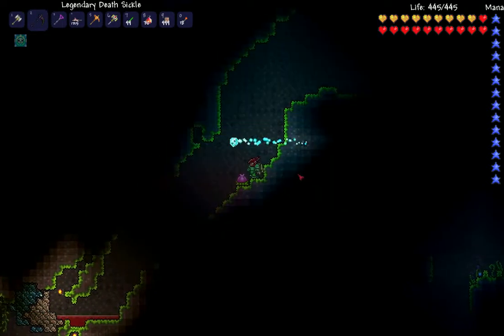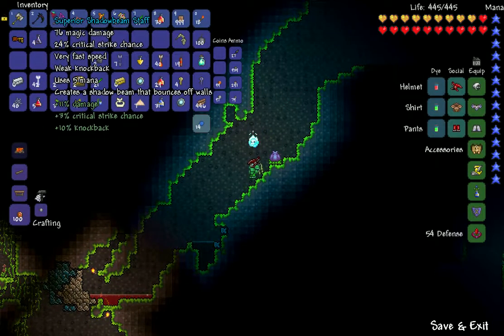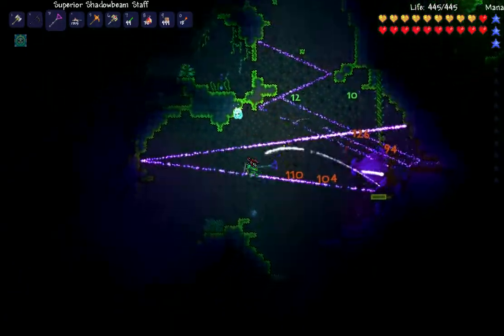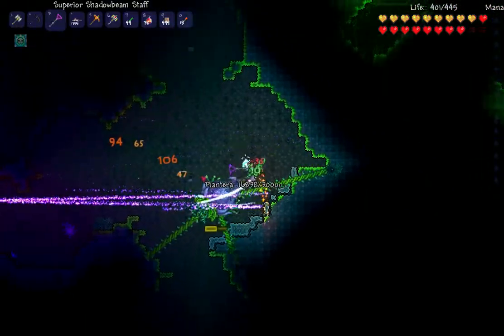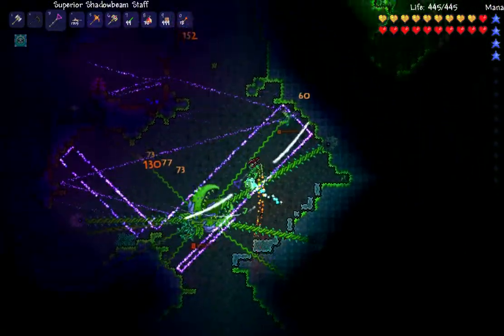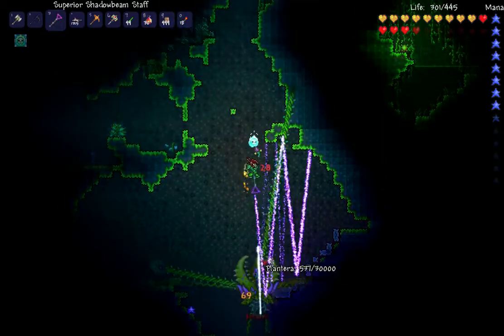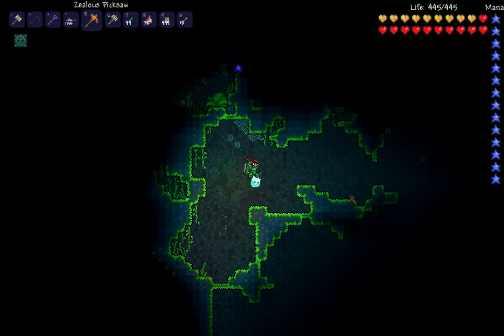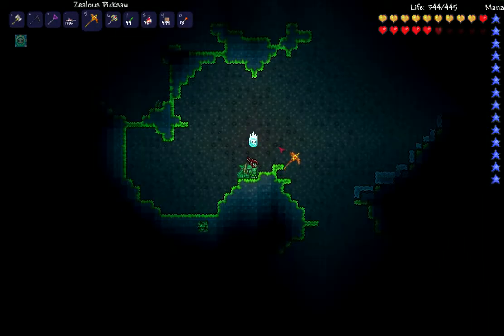Terraria 1.2 Guide: Plantera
Not too difficult a boss if you are prepared for him. But if you just happen across him by chance, you will most likely be slaughtered.